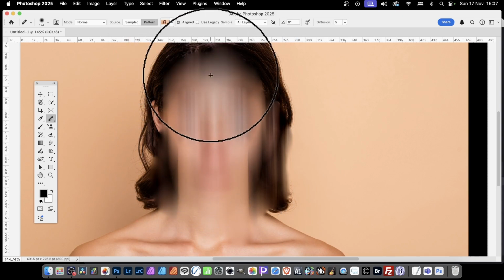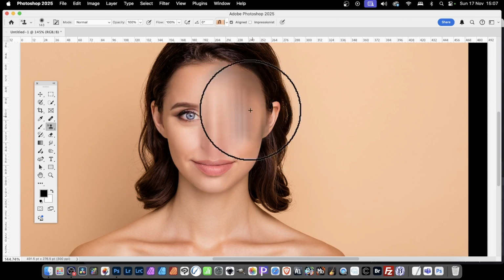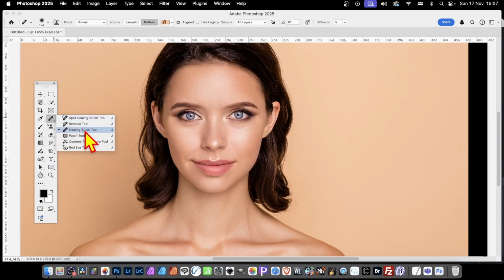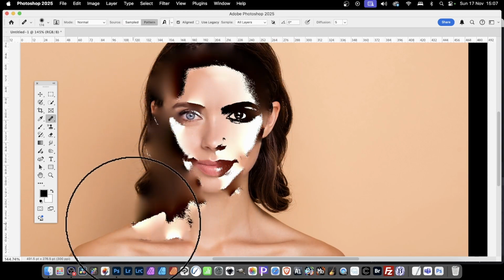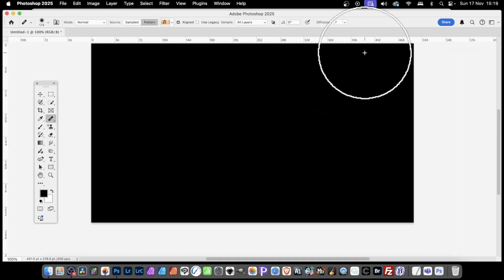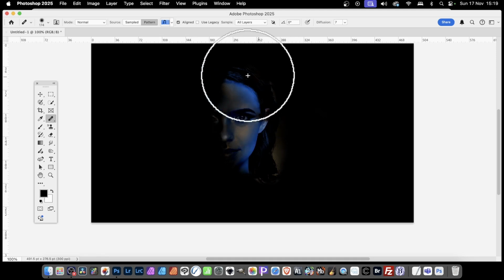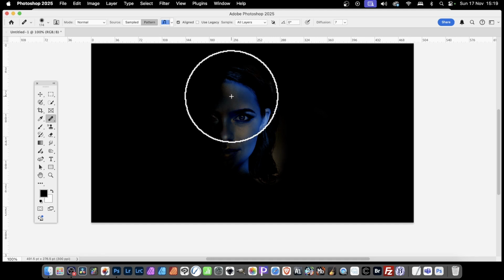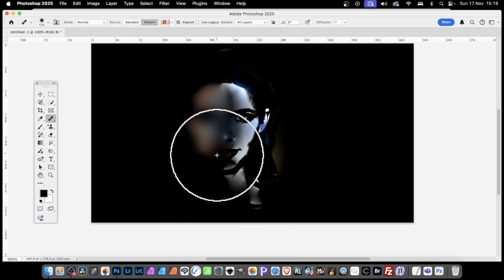Photoshop Tutorial : Healing Brush Hidden Features For Beginners | Apply Patterns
How to use the healing brush to apply patterns very quickly in Photoshop (a pattern brush) but with a weird healing effect in the mix in Photoshop, combine all kinds of patterns very quickly. Great for Francis Bacon like effects, all kinds of shadow brush effects, surreal brush effects, halo brush effects and more in Photoshop